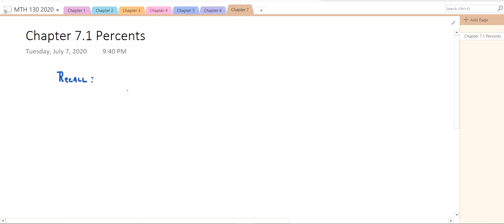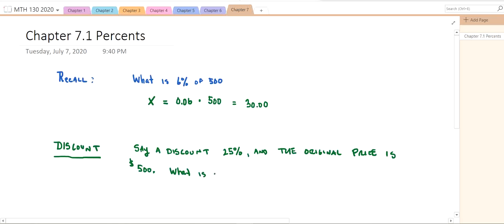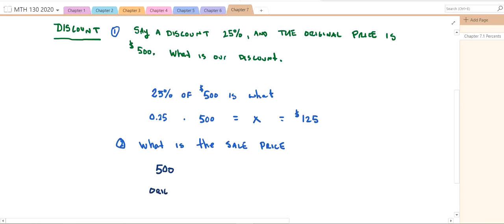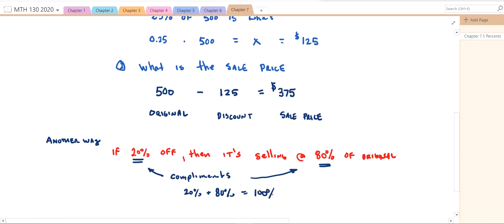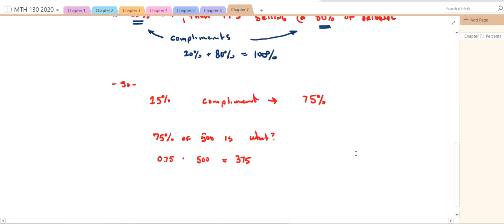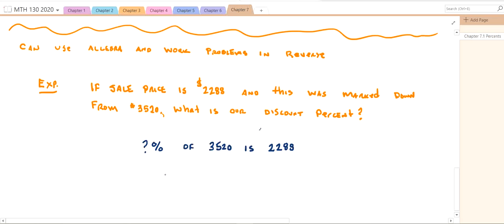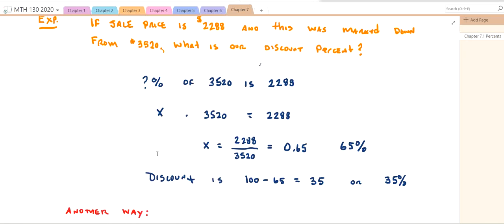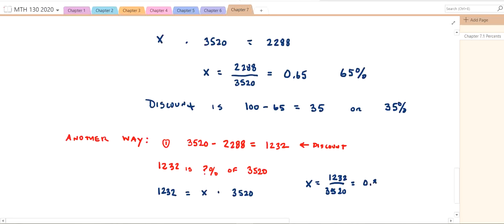MTH130 Percent Apps 7 1